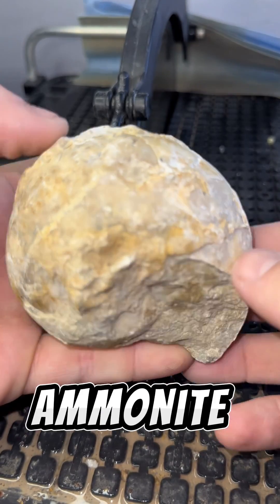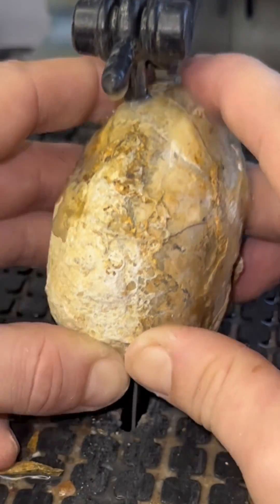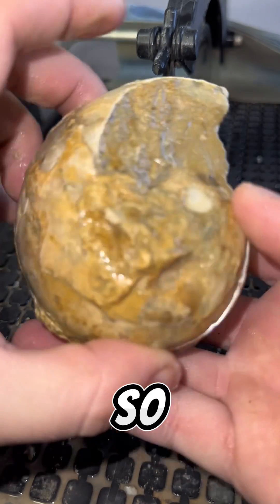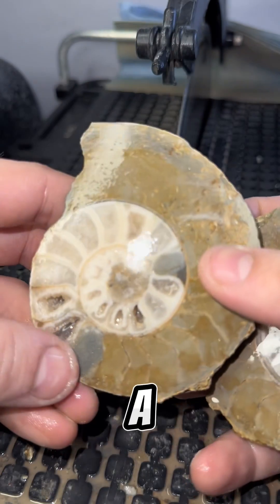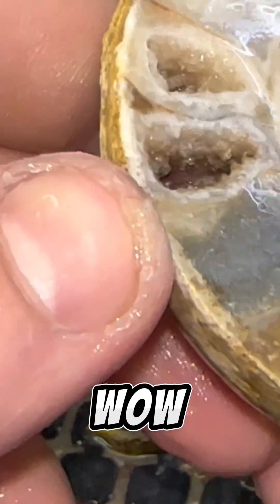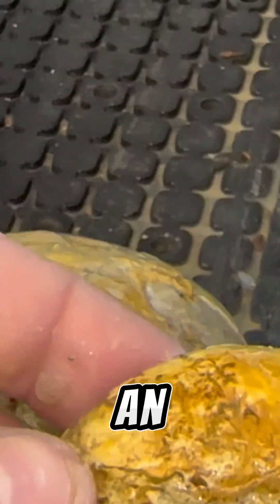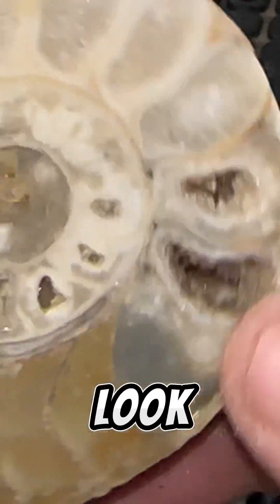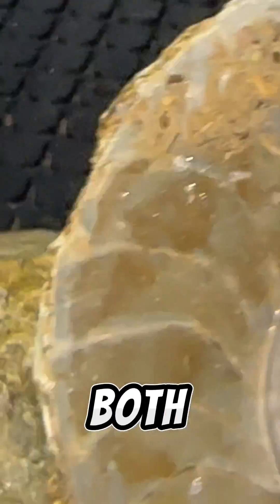Massive ammonite with crazy inside!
Which half is your favorite?